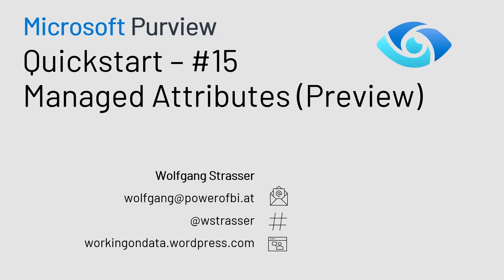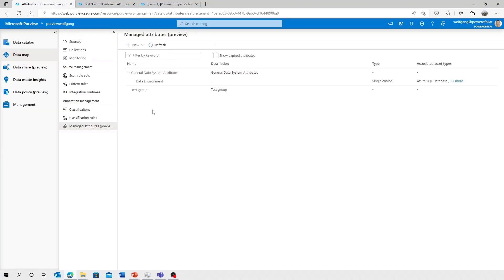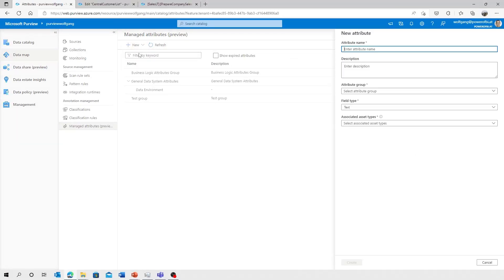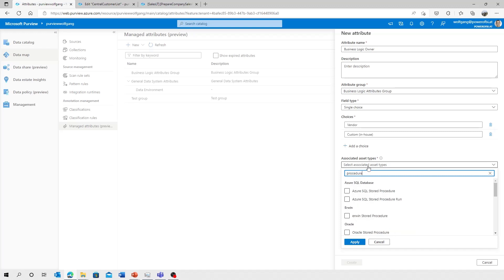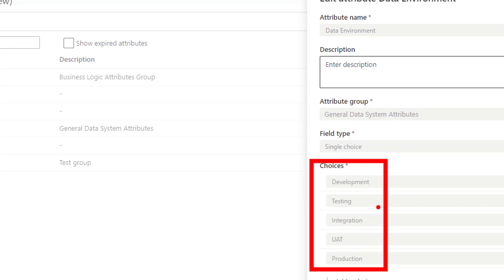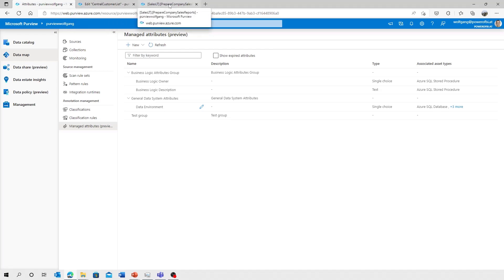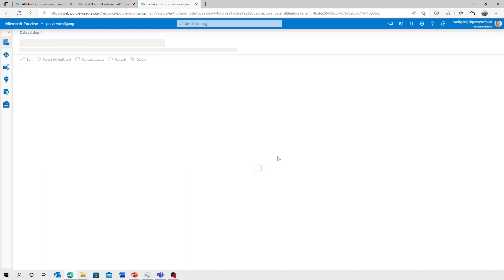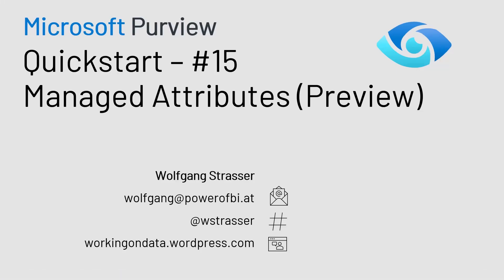Microsoft Purview Quickstart #15 - Managed Attributes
Do you think the available properties of your data assets in Microsoft Purview data catalog are not enough?
With "Managed Attributes" you can add your own attributes (groups of attributes) and provide data stewards with the functionality to improve the content of your data catalog.

In this video, I'll walk you through the available functionality how to ...
* create a new attribute group
* create a new attribute
* learn more about the available field types
* assign and manage attributes for your data assets